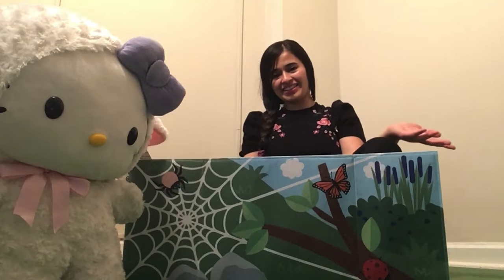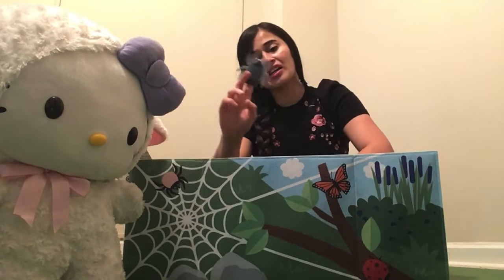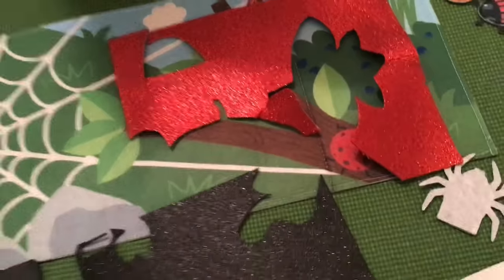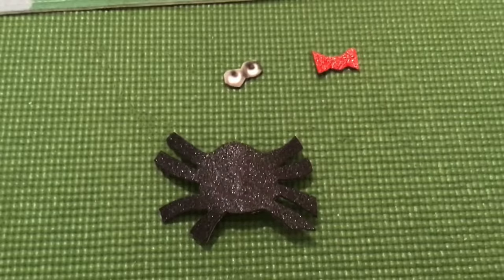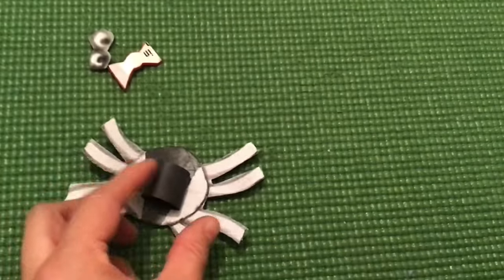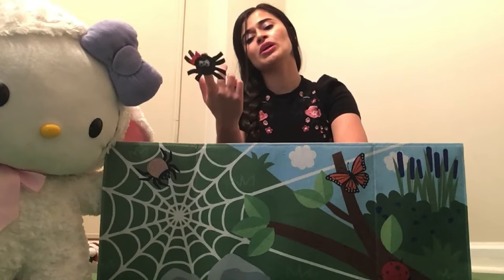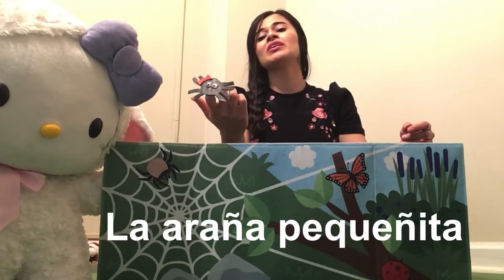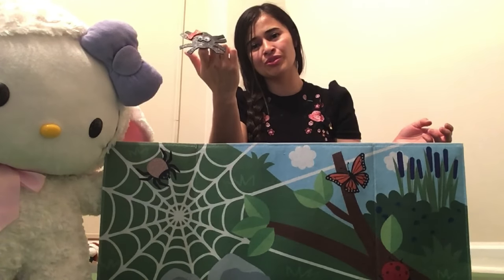Itsy bitsy spider finger puppet and song in english and spanish